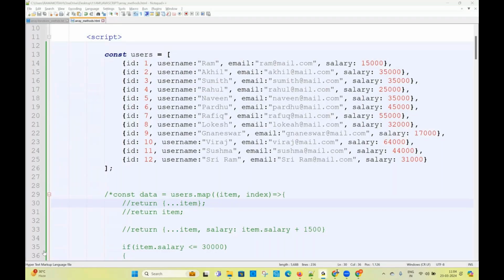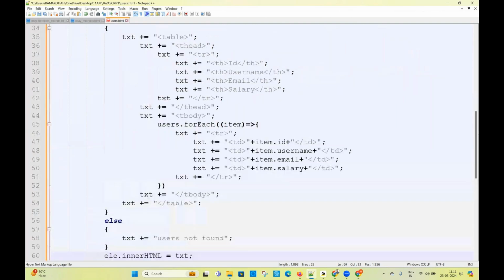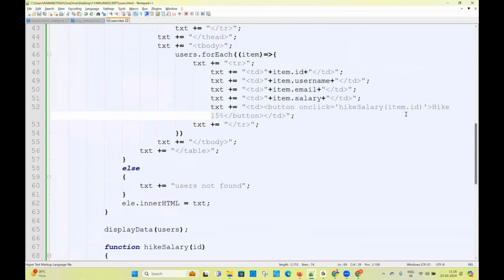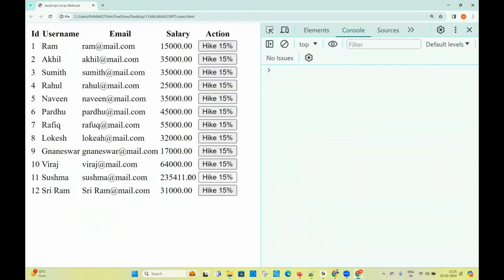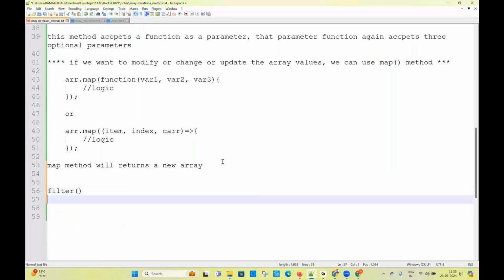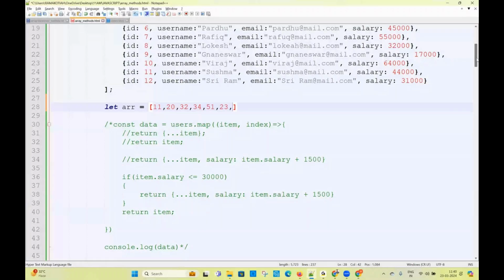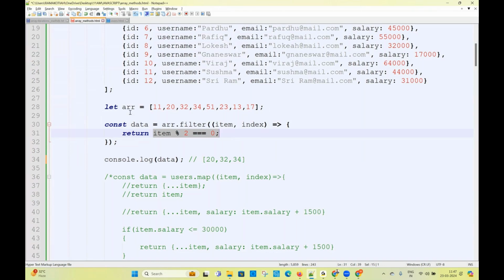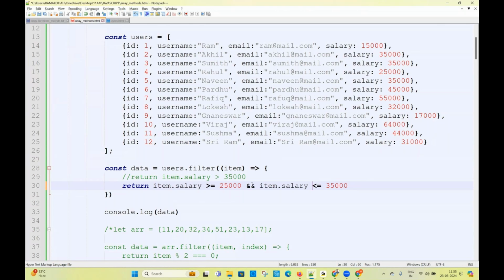ServiceNow Javascript Day 19 explained in detail by Uday Gadiparthi .Contact us at 6304422358